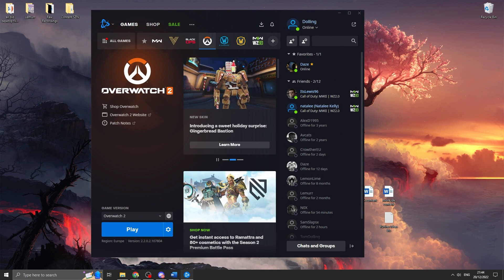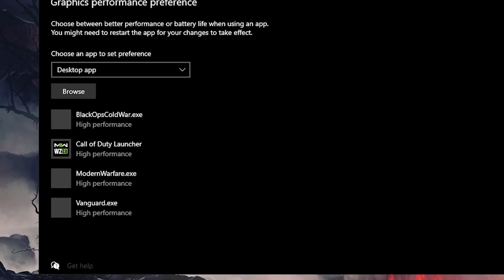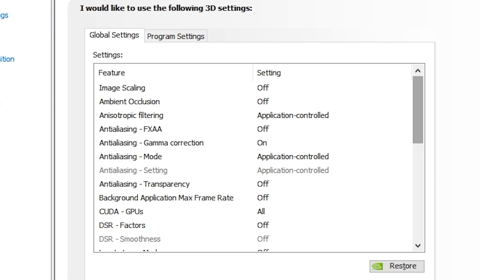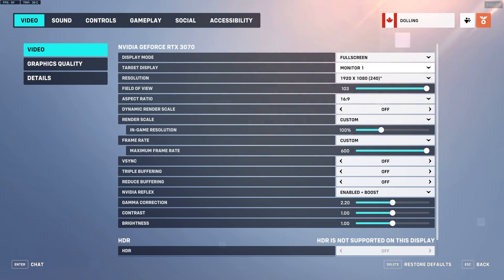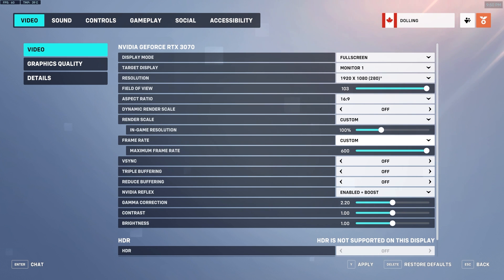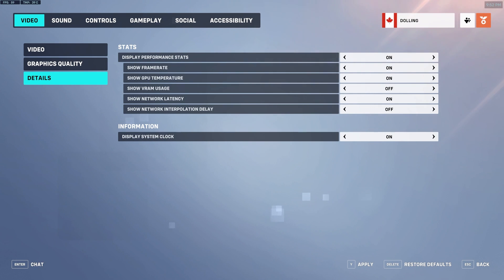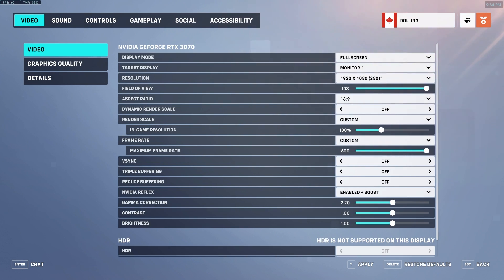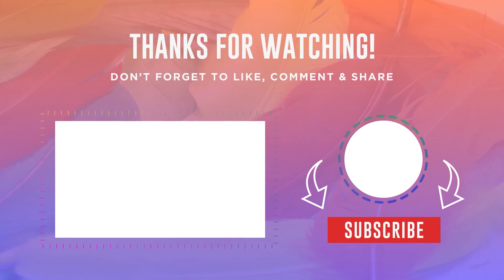OVERWATCH 2 - The Best Settings To Boost FPS & Vibrancy! Increase FPS!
Quick video on optimising your windows and in game overwatch 2 settings to maximise your fps, hopefully giving it a massive boost whilst also improving the visibility and vibrancy of your game!

These are the BEST fps settings for overwatch 2 that I could determine, boost your fps with these settings and enjoy smoother gameplay and increase visibility and vibrancy. Increase your FPS now! If you're looking for the best FPS settings on Overwatch 2 then look no further.

Overwatch 2 BEST FPS Settings - Boost FPS & Visibility & Vibrancy!

00:00 Intro
00:14 Windows Settings
02:40 In-Game Settings
06:42 Outro